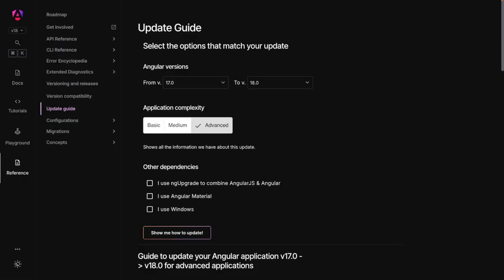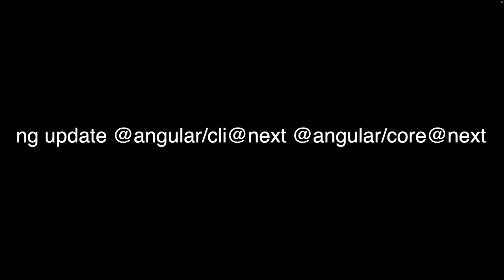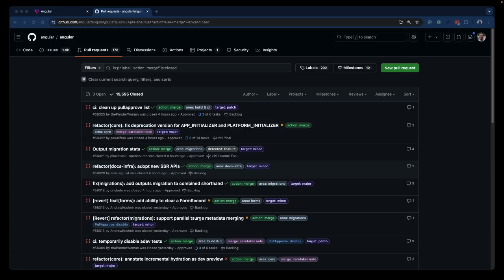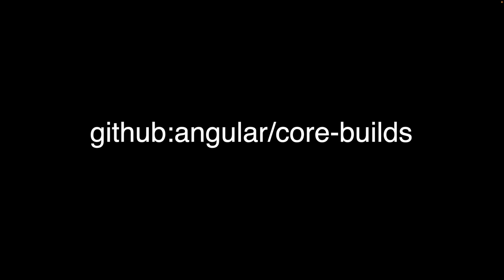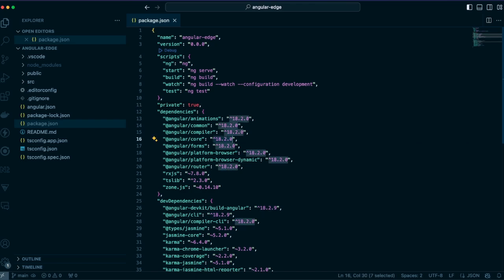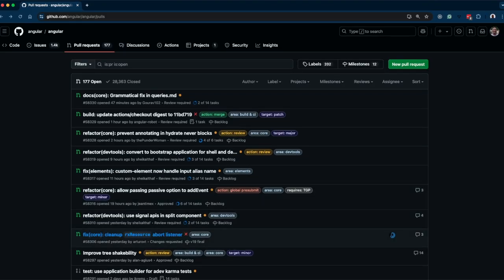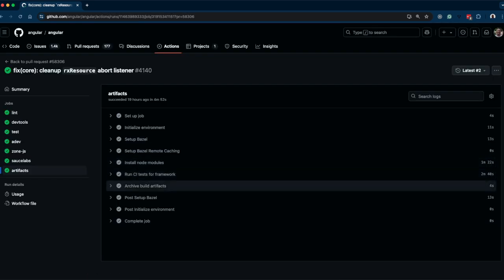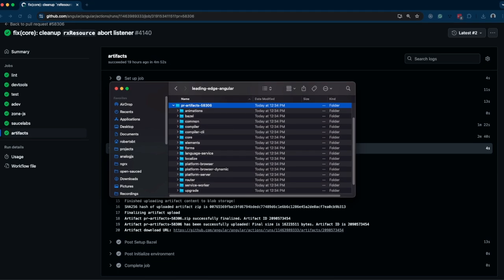How to keep up with Angular v19 features and releases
Angular continues to get better. Here's how you can try out and keep up with the framework's latest features.

Become a YouTube Member to get extra perks!